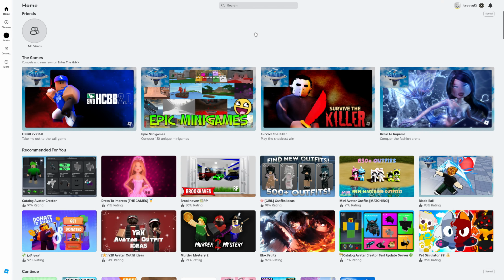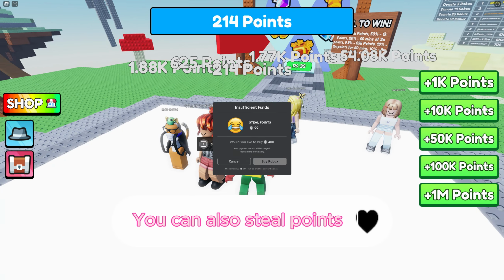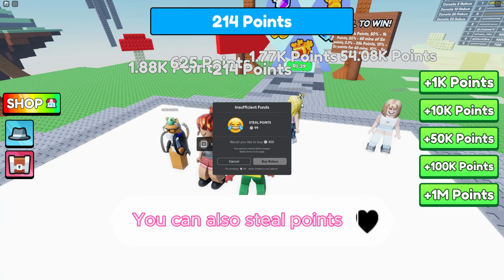OMG! GET These FREE UGCs! (2024) LIMITED UGC!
I make Roblox FREE items Tutorial Videos
Games:
AFK FOR UGC'S

[NEW UGC!✨] AFK For UGC!